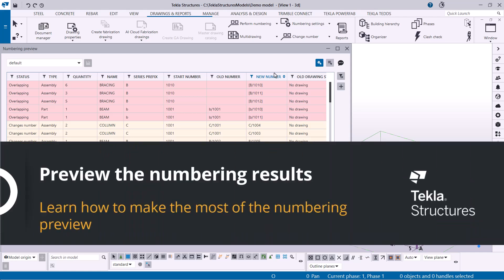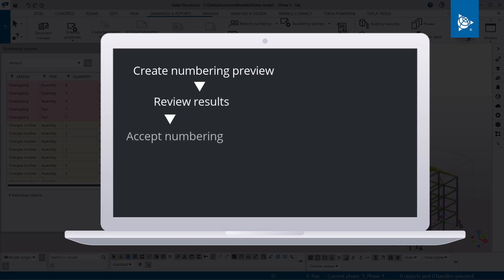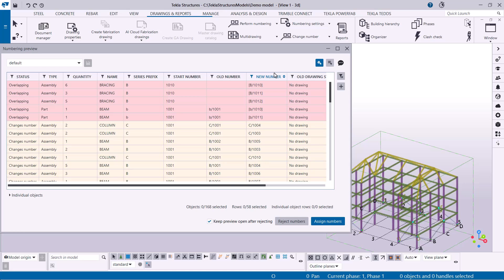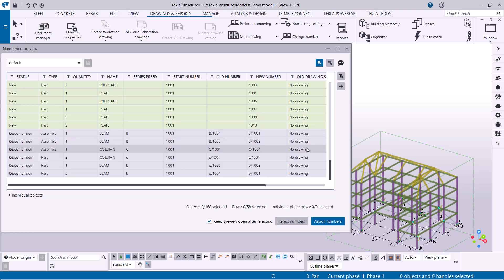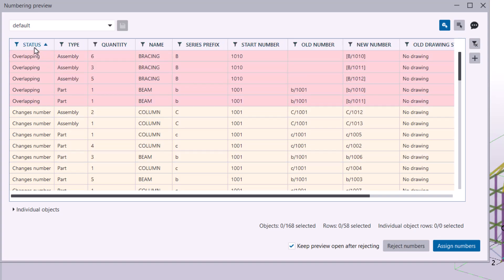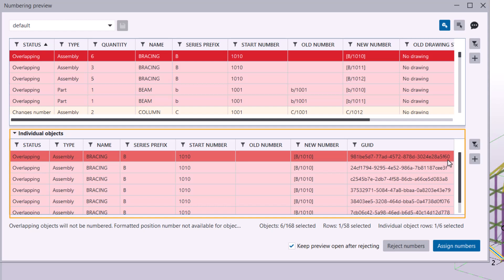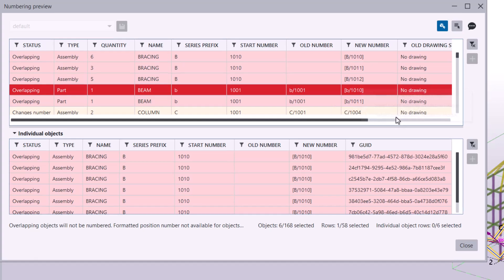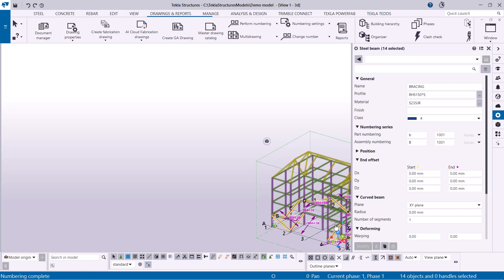Preview the numbering results in Tekla Structures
In this video, you will learn how to use the numbering preview to preview the proposed position numbers before applying them to the objects in your model in Tekla Structures 2025. The numbering preview helps you proactively identify and fix numbering issues. We will go through the basic workflow and see how you can review the numbering results, make needed modifications in the model, and finally assign numbers to objects.

We cover the following:
00:03 Introduction
00:45 Start the numbering preview
01:12 View the status of objects
01:53 Manage the numbering results view
02:39 View individual objects
03:03 Reject the results and fix numbering issues
03:54 Accept the numbering